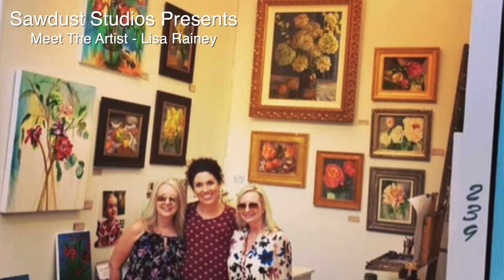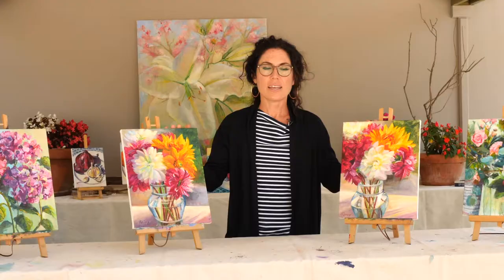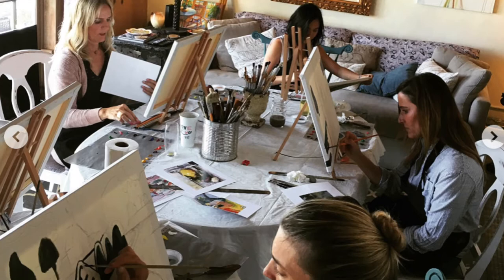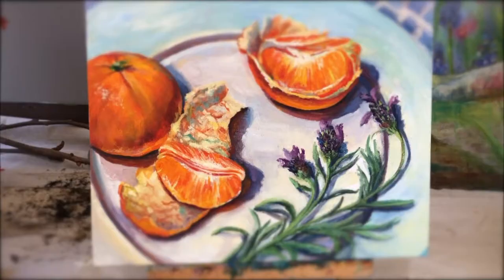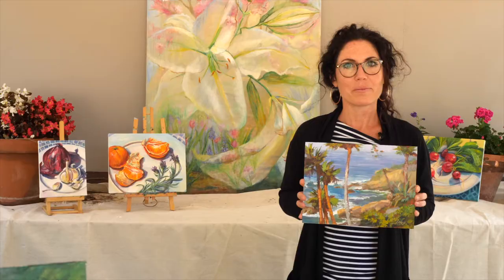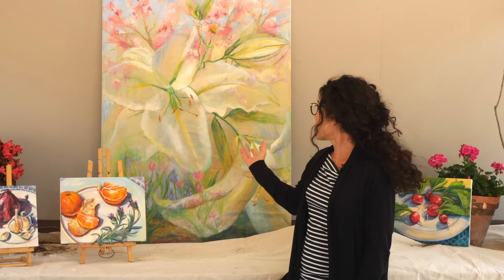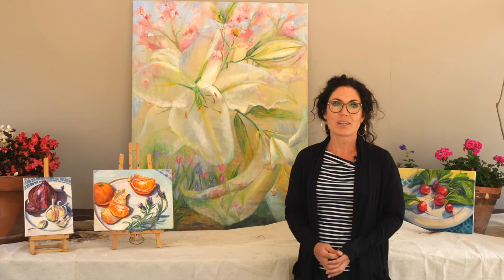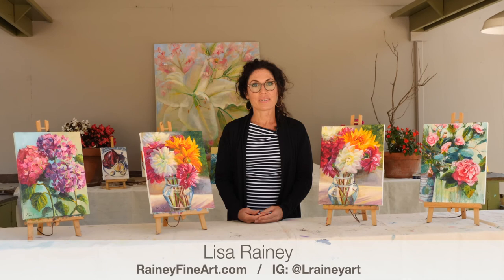Lisa Rainey - Sawdust Studios Presents "Meet the Artist Series"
Lisa Rainey is a Master Fine Art Painter. LCAD graduate! Come visit her at the sawdust Art Festival this summer 2020! Or schedule a personal studio visit!! Or take a class!!! Her use of color and her ability to bring forward the most beautiful aspects of everything she paints is amazing! Enjoy this brief encounter then explore her website and instagram for more!

Contact Lisa at:
RaineyFineArt.com

Photography and Video By:
Lisa Rainey ~ @Lraineyart
Nancy Villere ~  @Crushphotostudios.com
Katlin Evans ~ @Katlinevans29

Video Editing and Post Production By:
Nancy Villere ~ @iCandyFilm